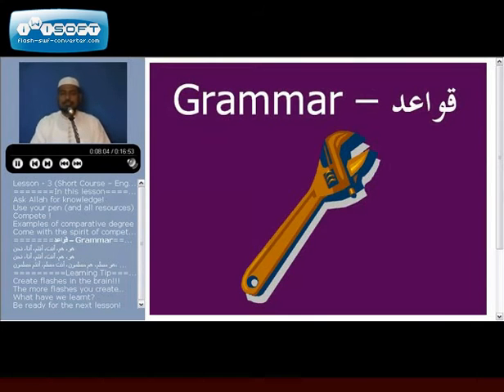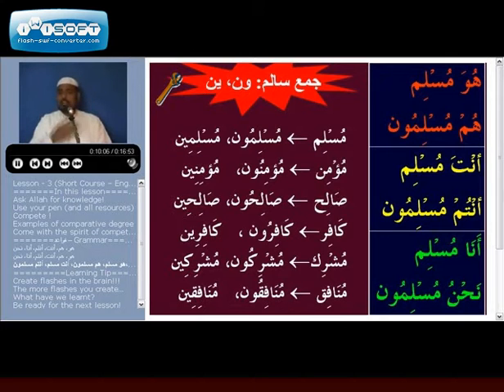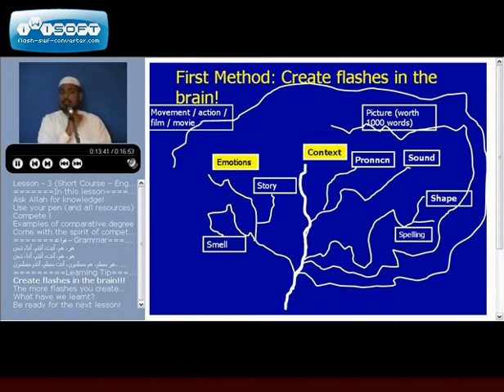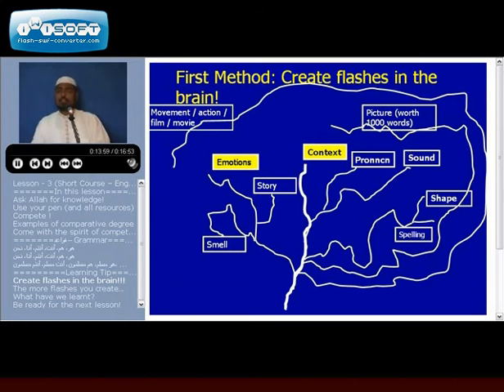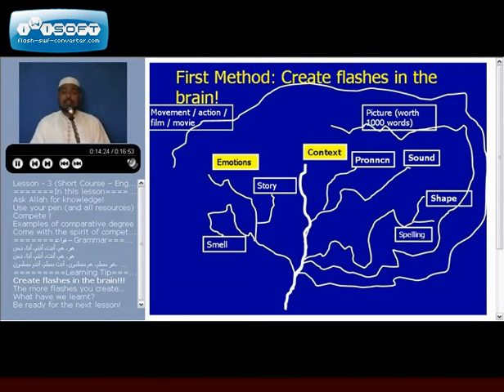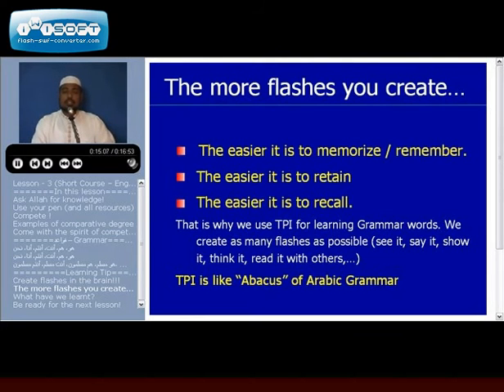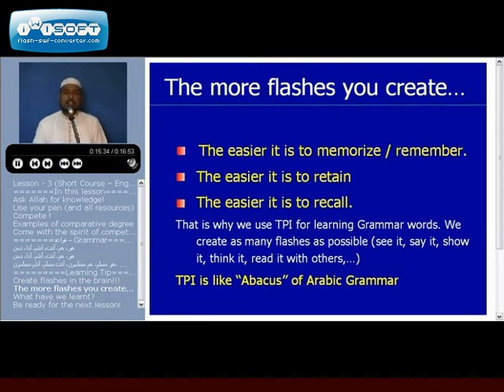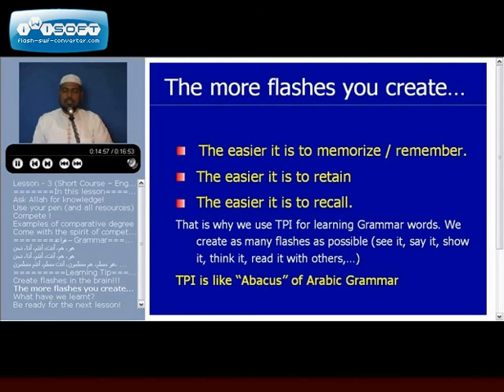(3-B of 27) Learn To Understand The Quran The Easy Way Just 15 Minutes A Day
Through these selections, almost 100 words of the Quran are taught which occur around 40,000 times in the Quran (out of a total of approx. 78,000 words). That comes to around 50%!!! So, you will know almost half of the words of the Quran in 27 days spending around 15minutes a day!!
For Workbook, Grammer Posters, Vocab Cards & Games